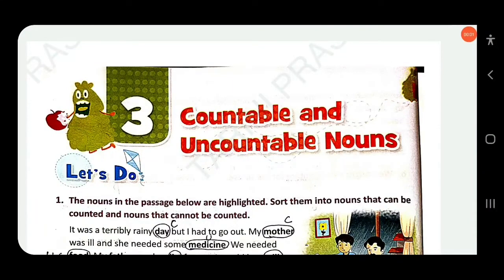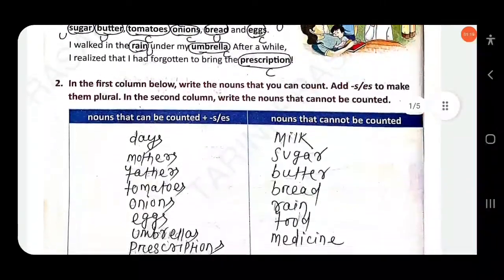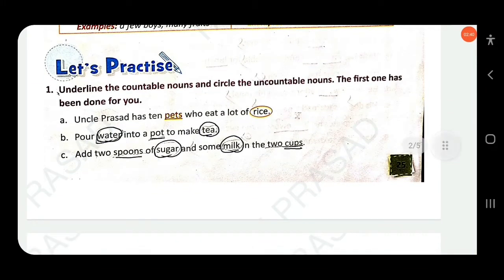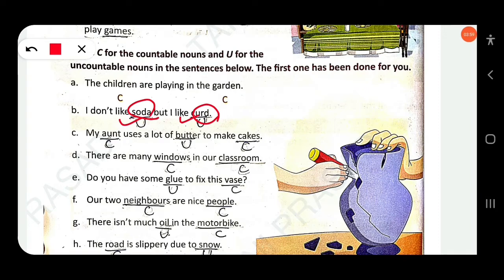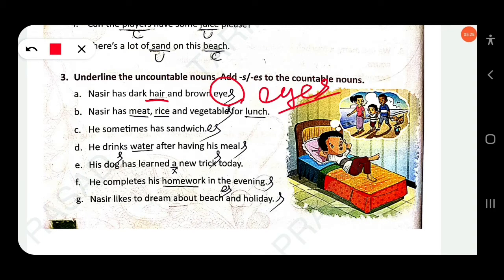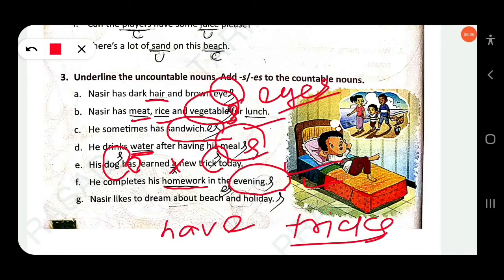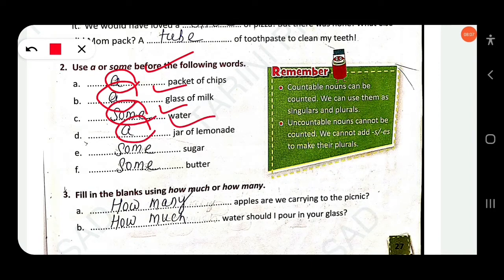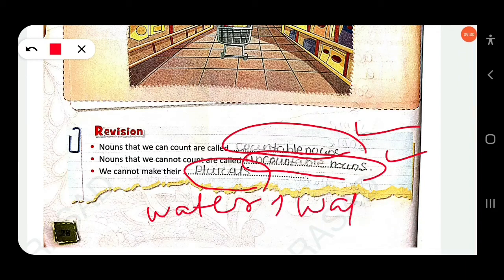🔴CLASS 3||CH 3||COUNTABLE &UNCOUNTABLE NOUNS||OXFORD NEW LEARNER'S GRAMMAR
My self Tarini Prasad Dash.

☆GRADE-5TH
☆GRADE-6TH
☆GRADE-7TH
☆GRADE-8TH

☆GRADE-5TH
☆GRADE-6TH
☆GRADE-7TH
☆GRADE-8TH

👉ECONOMICS
☆GRADE -9TH
☆GRADE-10TH

☆GRADE-6TH
(PROVIDE THE QUESTIONS OF OTHER CLASSES GRAMMAR (CANDID) IN PDF TO GET SOLUTIONS.

👉 CBSE NCERT (PROSE,POEM& NON DETAILS

●Skype Name:live:.cid.90d4e8dce310a038